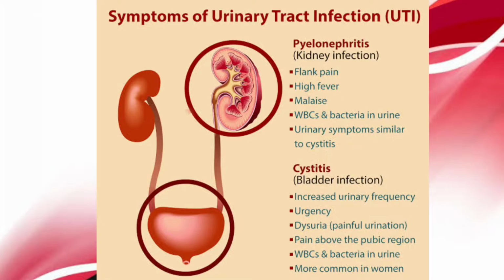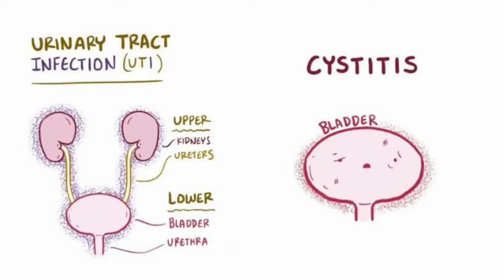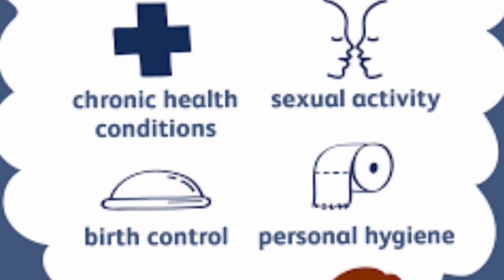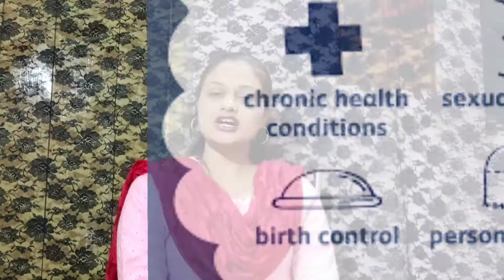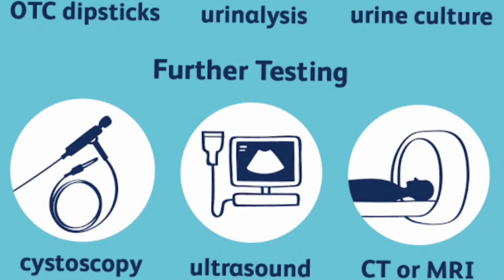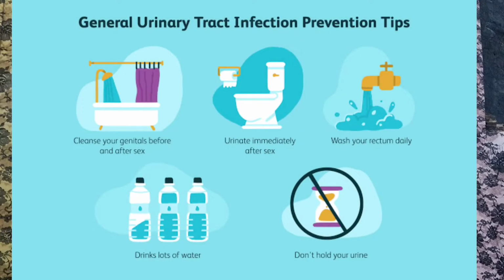Urinary tract infection-HOMEOPATHY,Homeopathic medicine for UTI,URINE INFECTION का होम्योपैथिक इलाज़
A urinary tract infection is a very common type of infection in your urinary system. It can involve any part of your urinary system. Bacteria — especially E. coli — are the most common cause of UTIs. Symptoms include needing to pee often, pain while peeing and pain in your side or lower back.

"ONLINE CONSULTATION" is available throughout the "WORLD"
HOMEOPATHIC PHYSICIAN at RAMAKRISHNA MISSION HOSPITAL (काले बाबू हॉस्पिटल) , VRINDAVAN( MATHURA), (U.P.)

MY CLINIC ADDRESS -
BRANCH 1 - Dr. Garima Gaurav Agarwal Homeopathic Clinic, Besides Police Chauki, Chandralok Phase 1, Krishna Nagar, Mathura 281004 (U.P.)
BRANCH 2 - Dr. Aggarwal's Dental Clinic & Implant Center, Shop no. 122, 1st floor, Krishna Plaza, Krishna Nagar, Mathura 281004 (U.P.)
BRANCH 3 - Medicines are also available at:- Street no. 2 , Near Shrinath School, Badwan, Chhindwara 480001 (M.P.)

# Search on GOOGLE simply - Dr Garima Asati OR  Dr Garima Gaurav Agarwal

►MY BLOG on omicron variant – omicron symptoms less severe Dr Garima

MY COURSES ON UDEMY are-
► Course name- Learn Homeopathy- medicine for injury, bleeding, clots, coma

LINK for buying -
►Antihairfall Serum
►Relaxing eye masks
►Accupressure for PAIN RELIEF
►Pain relief accupressure plate
►Hair growth scalp massager

This you tube channel is for the benefits of every one and serving humanity with proper classical homeopathy for any disease
A proper description of diseases are given with it's few homeopathic medicines.
econsultation homeopathycures study homeopathicdoctor homeopathymedicine homeopathictreatment eclinic | best homeopathy doctor in india | health tips | online doctor | dr garima | homeopathy online | best homeopathic doctor in mathura